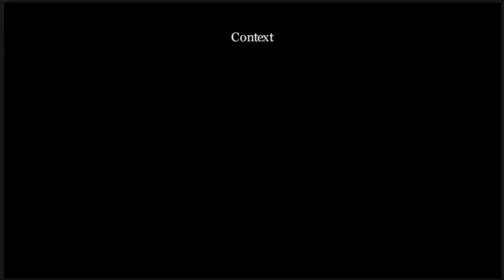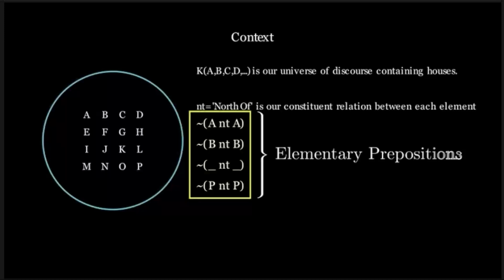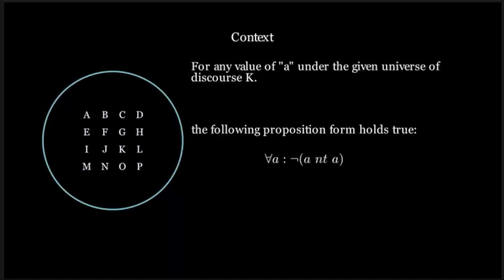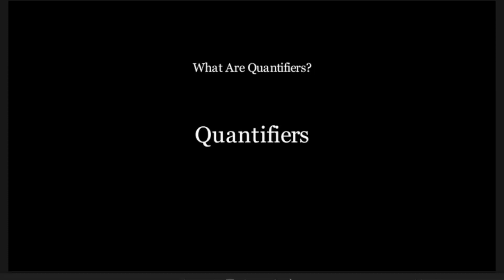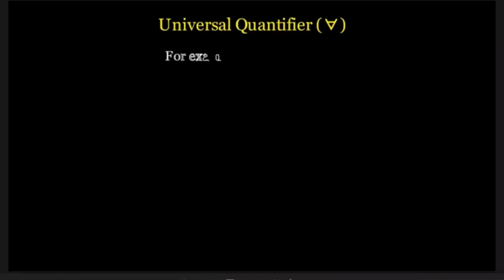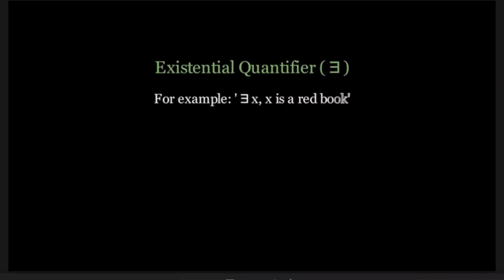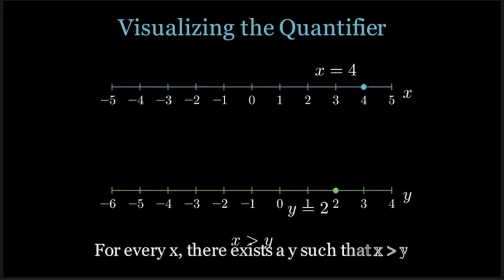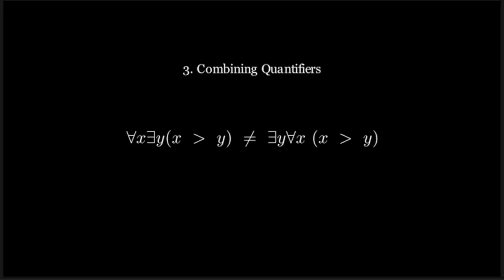Quick Intro to Quantifiers - Open Logic Series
This introduction provides a foundational understanding of quantifiers in logic, setting the stage for deeper exploration into formal logic and the nuances of mathematical reasoning.